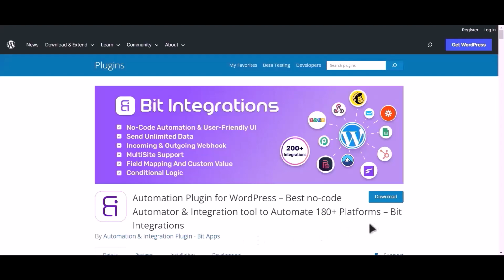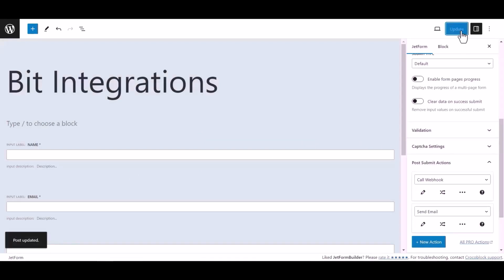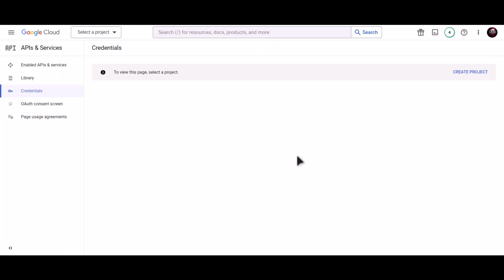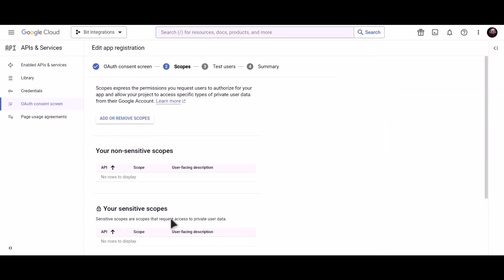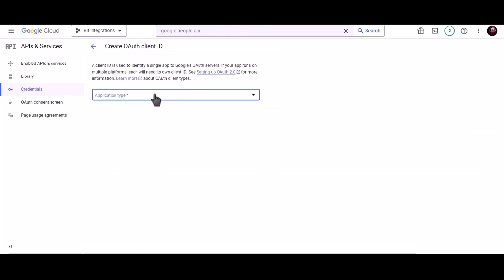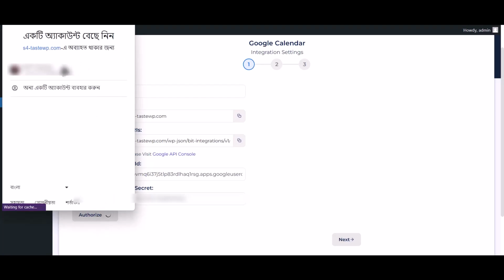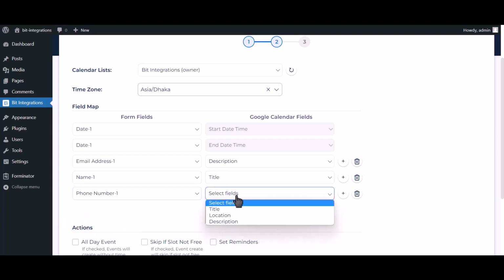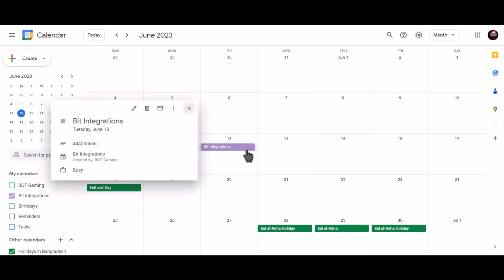Integrating JetFormBuilder with Google Calendar | Step-by-Step Tutorial | Bit Integrations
🔗 Want to streamline your scheduling process? Join us in our latest tutorial where we walk you through the seamless integration of JetFormBuilder with Google Calendar. Learn how to effortlessly connect JetFormBuilder with your Google Calendar events using the Bit Integrations WordPress plugin.

In this video, we guide you step-by-step on how to set up the integration between JetFormBuilder and Google Calendar. Say goodbye to manual entry and hello to automated scheduling, as you transform form submissions into scheduled events in Google Calendar. Enhance your workflow and save time with this powerful integration.

Key Highlights:
✅ Step-by-step walkthrough for integrating JetFormBuilder with Google Calendar using Bit Integrations for WordPress.
✅ Automate your scheduling process by converting JetFormBuilder submissions into Google Calendar events.

Whether you're managing appointments, events, or meetings, this integration empowers you to merge JetFormBuilder with Google Calendar seamlessly. Watch the video now to revolutionize your scheduling process!